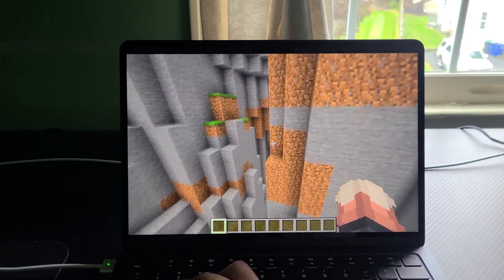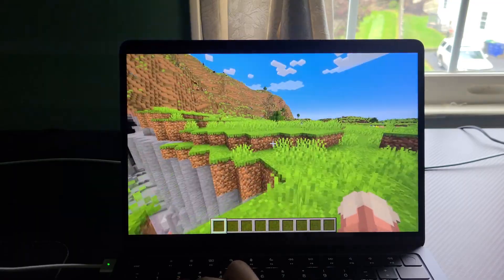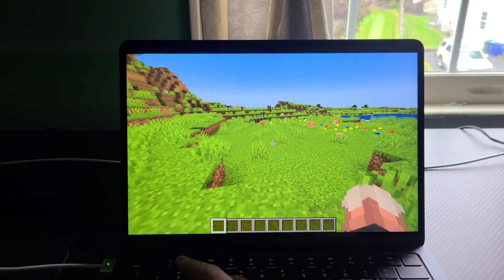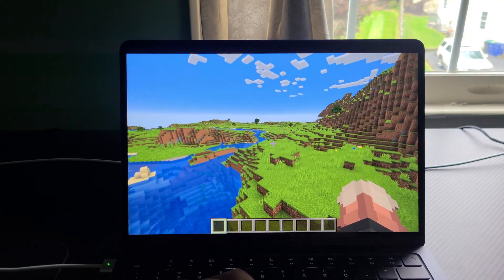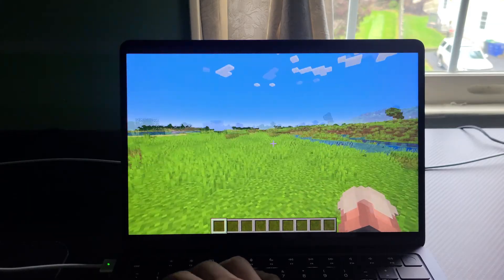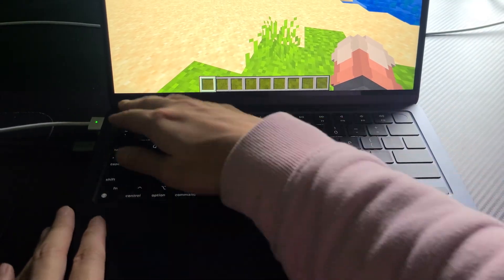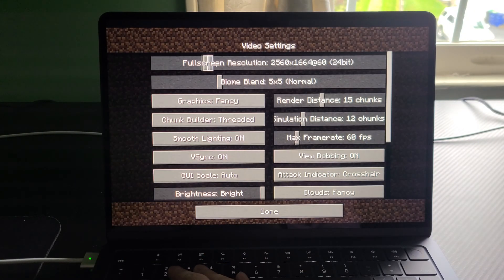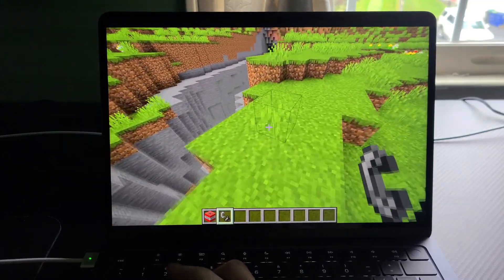Minecraft on Base Model M2 MacBook Air! Performance Test - 8GB RAM, M2, 256GB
Testing Minecraft on the base model m2 MacBook Air! After I was done recording I found out that I didn't record in 60FPS unfortunately, but at least I talked a little bit during the testing about how the game felt. Also, sorry for the poor microphone quality. The house across the street had some cleaning going on and it was super loud, so I edited the audio with a lot of noise reduction processing to get rid of most of the background humming. This dropped the quality of the final audio a little bit.